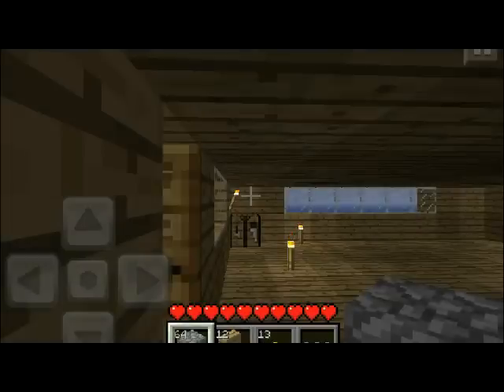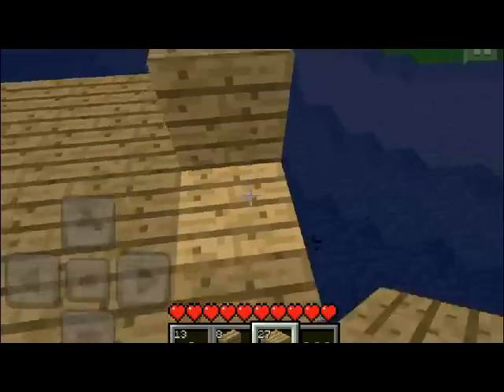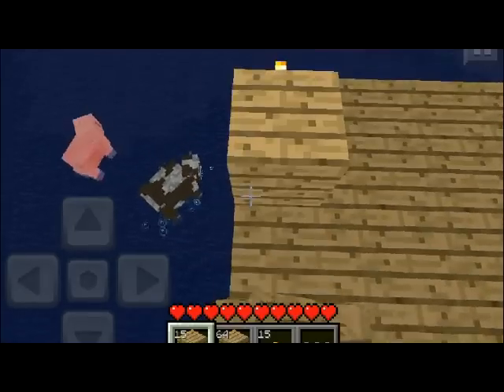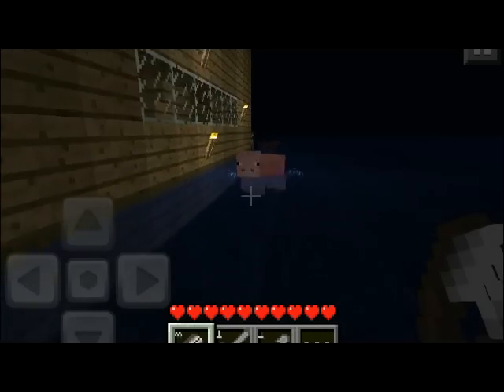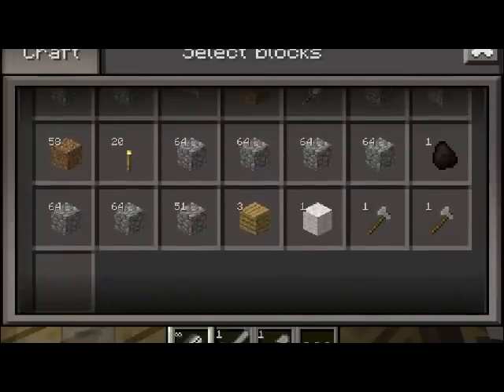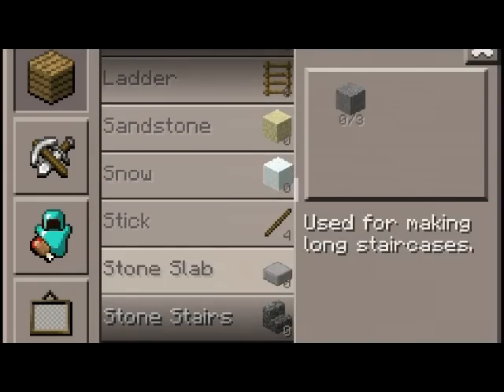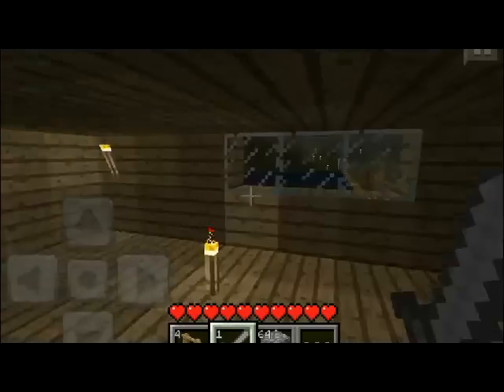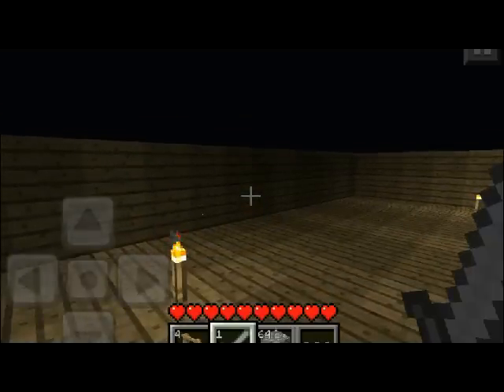Minecraft Pocket Edition Project: Episode 16; UmblaCOW!!!!!!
I finally got around to making another video. I also got a new high quality microphone!! Ill be at camp until july 1st so no videos until then...sorry:(